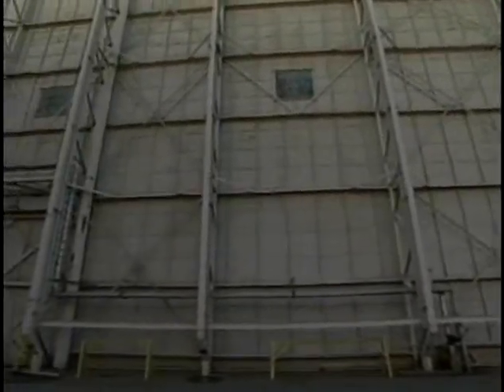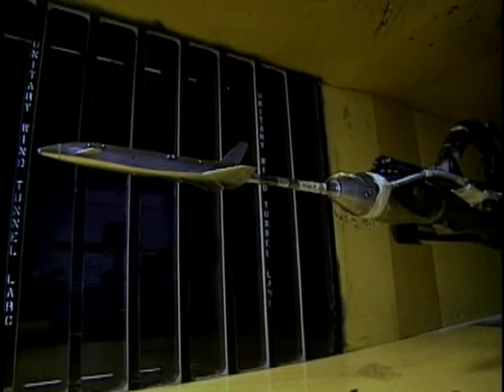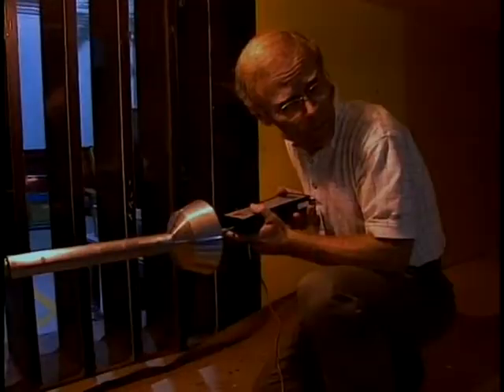Wind Tunnels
NASA Kids Science News segment explaining how wind tunnels work and what they do.